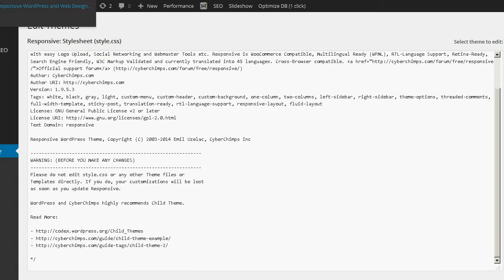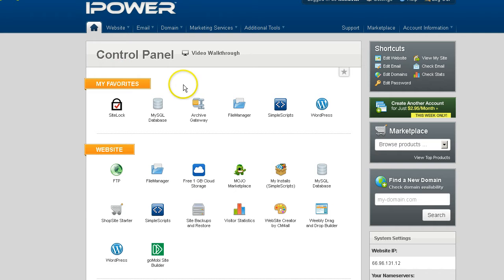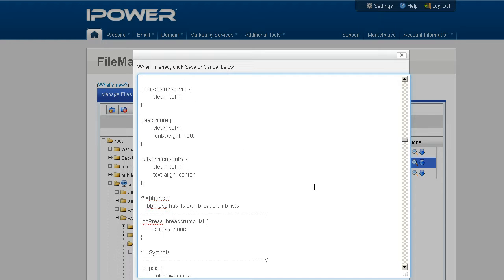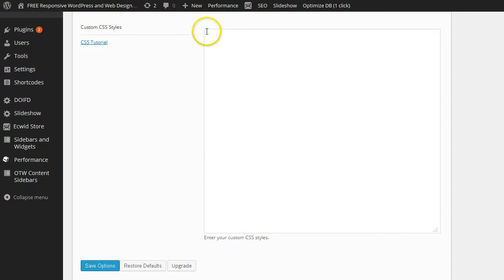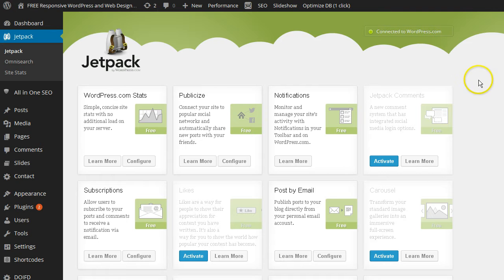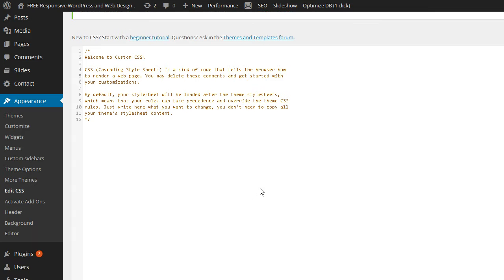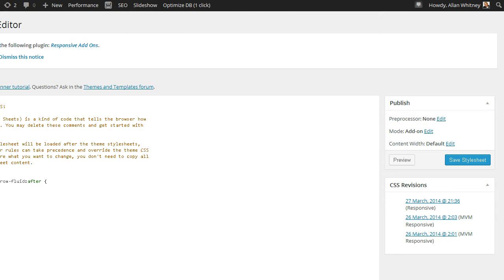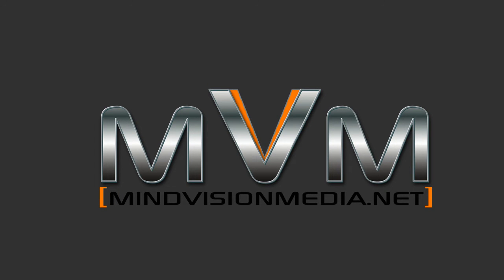WordPress Responsive Theme - Wheres the CSS File?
WordPress Responsive Theme - Wheres the CSS File? A lot of people have broken sites and child themes after the recent CyberChimps updates to the responsive Theme. They can't find the CSS style sheet anymore and I show you where it is plus 2 other great options to modify the CSS of your theme.

I am using a custom MVM Child Theme mod for my website that I had to adjust after recent updates as well. Child Themes are recommended in most if not all of my tutorials or I recommend making copies of every file you modify before and after. More Tips Tools and Tutorials from Allan at Mindvisionmedia.net